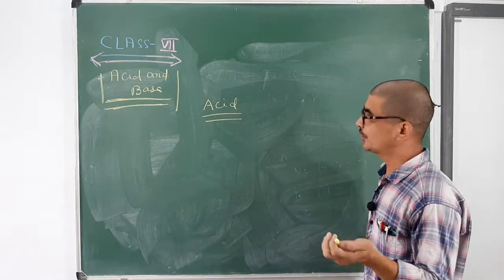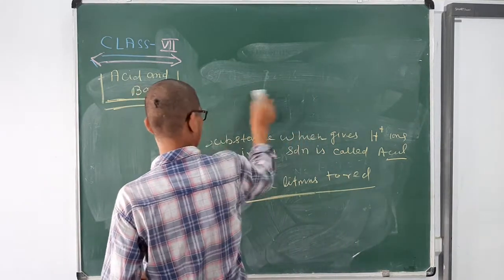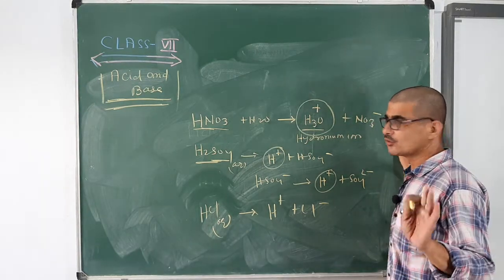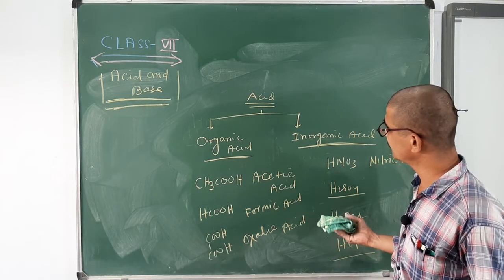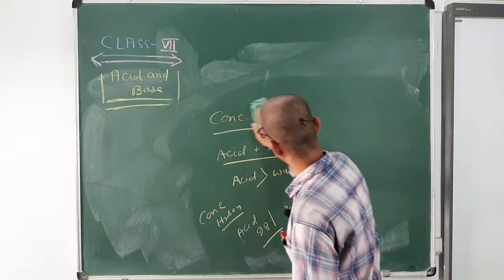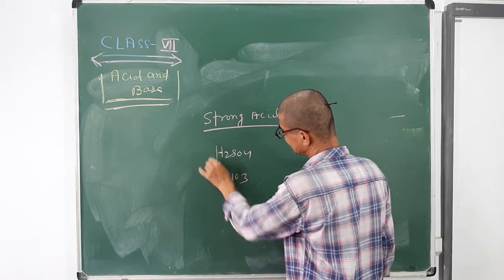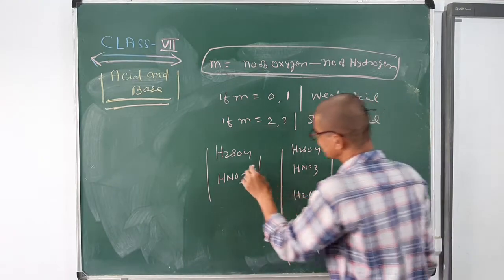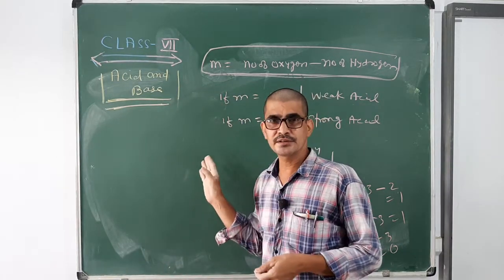Class 7 /SJ /Chemistry /Acid & Base /18 08 2020